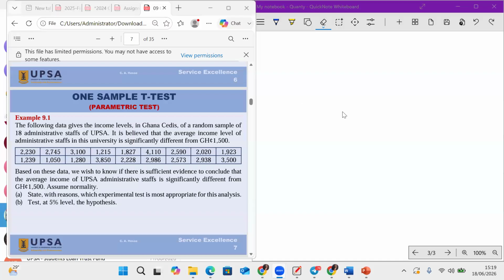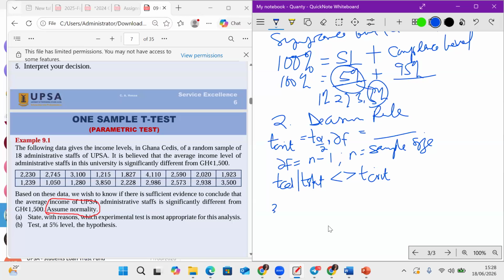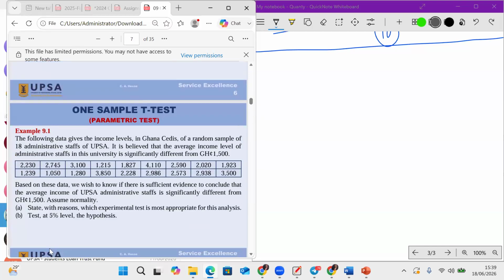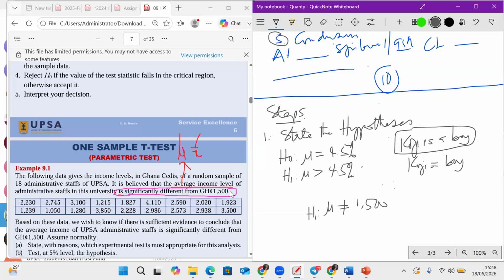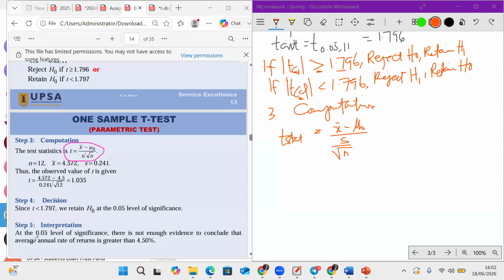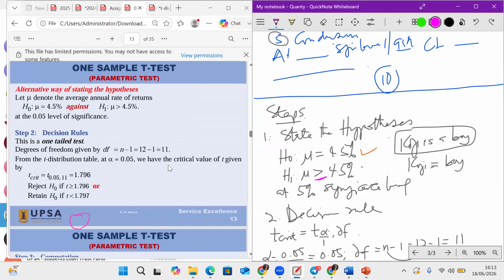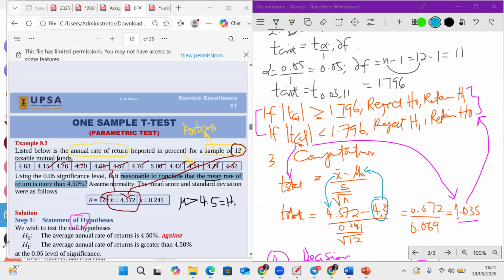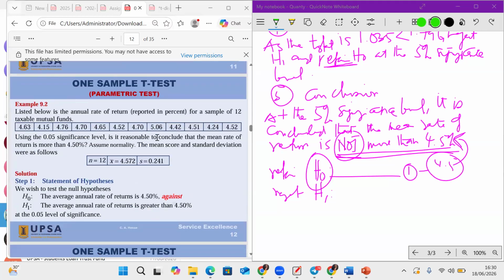One Sample T-Test | Quantitative Methods